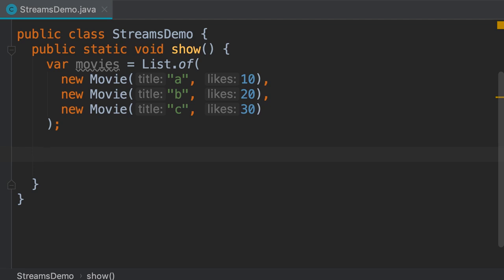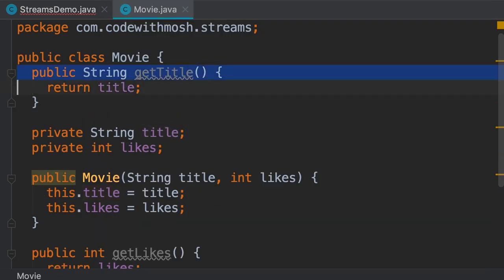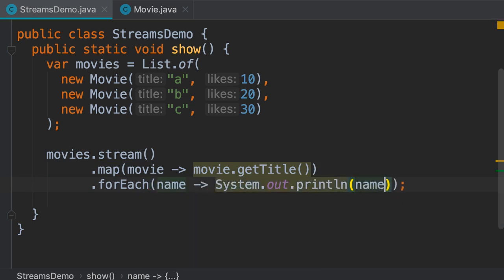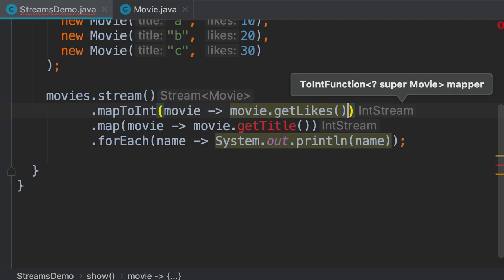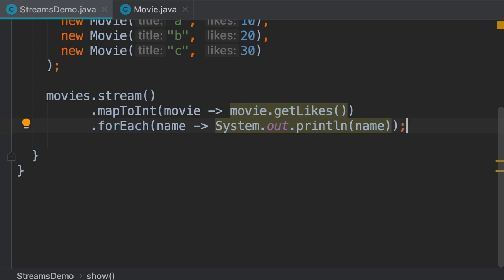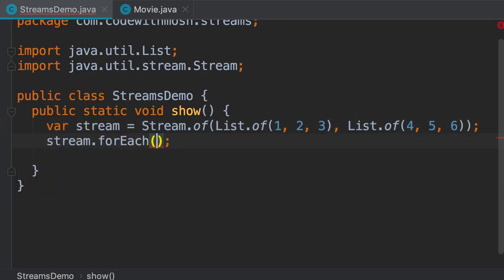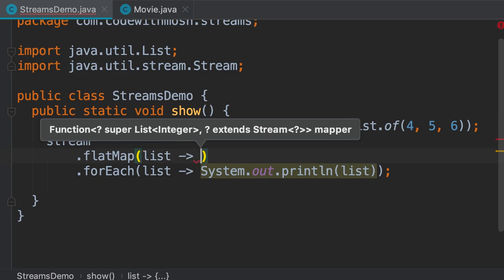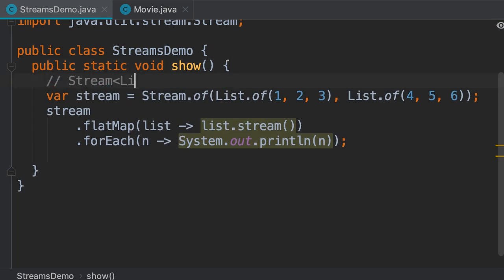182 Mapping Elements